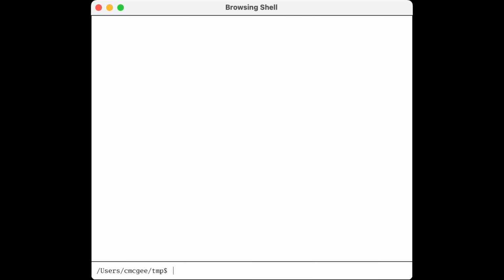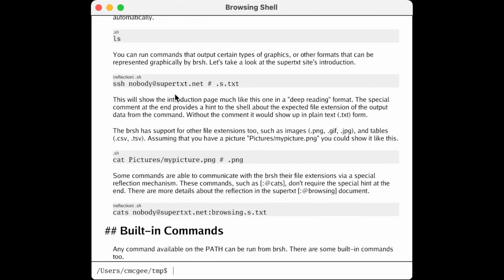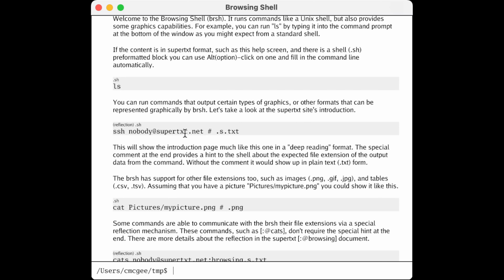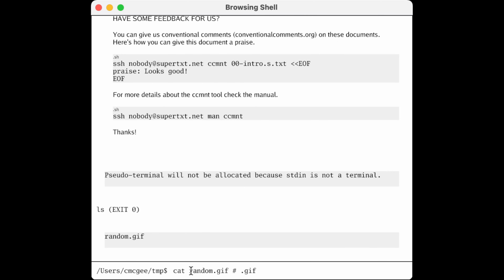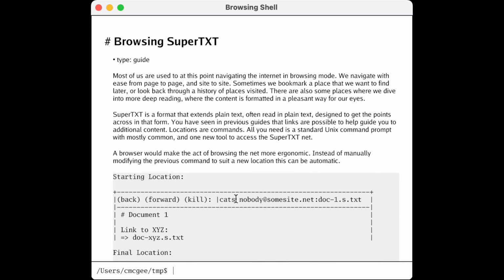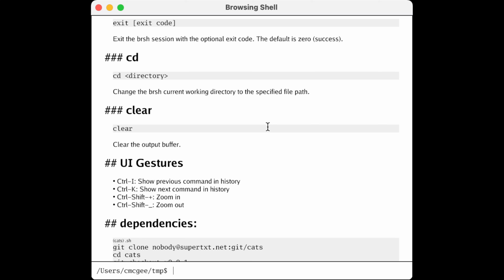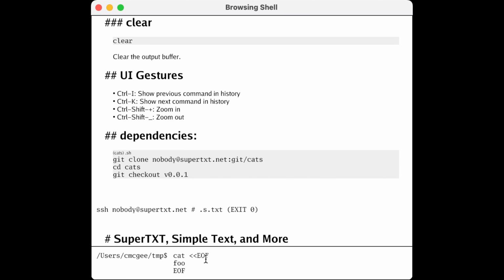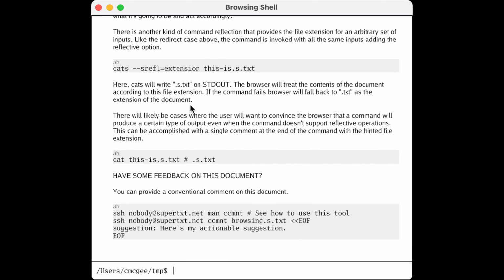Browsing Shell - Initial Impressions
In this video I do a brief walkthrough of the "browsing shell", which is a simplified Unix shell that has some enhanced capabilities for a graphical environment. SuperTXT content can be rendered for enhanced reading and other capabilities, such as quick copy of shell commands in pre-formatted blocks for navigation purposes. There's also some ways to quickly view picture files using a special hinting mechanism or with a program that can reflect on the type of content that it will output.